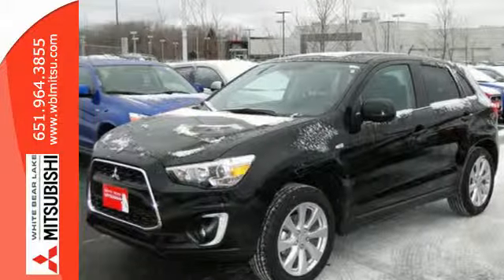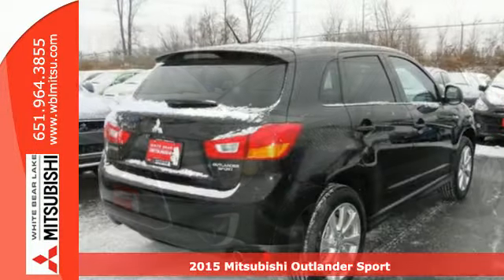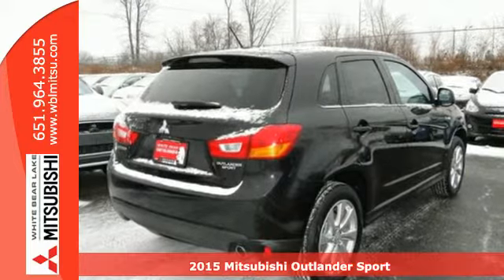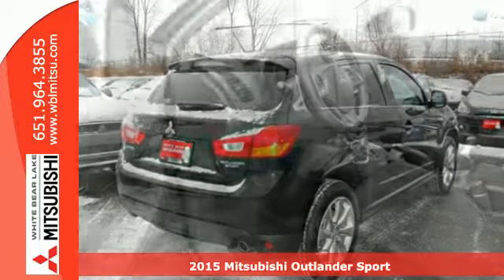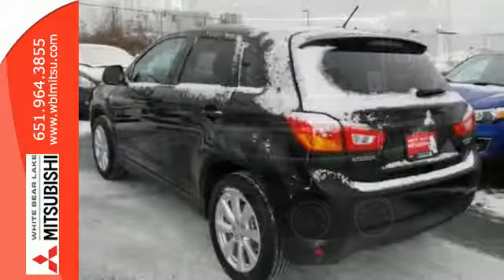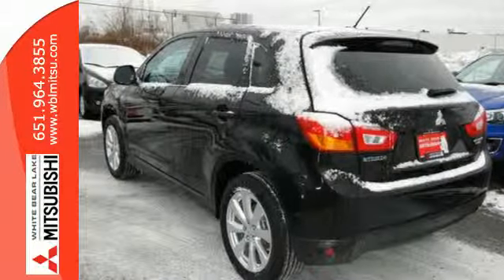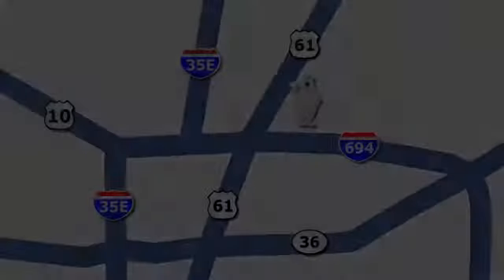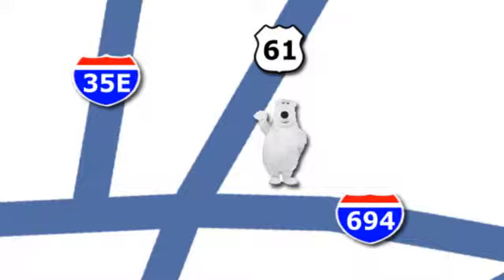2015 Mitsubishi Outlander Sport St-Paul White-Bear-Lake, MN #73731 - SOLD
Year: 2015
Make: Mitsubishi
Model: Outlander Sport
Trim: AWD 4dr CVT SE
Engine: 2.0 L 4 Cyl. Cyl.
Transmission: Automatic
Color: Labrador Black Pearl
Stock #: 73731
VIN: 4A4AR4AU4FE016077

Address:
3400 Highway 61 N